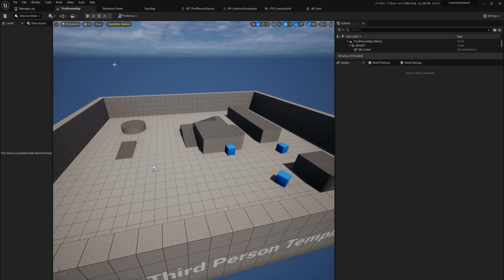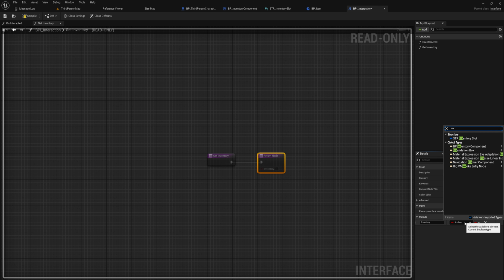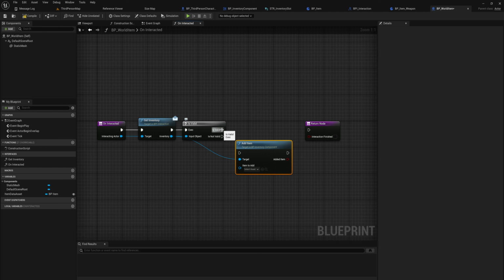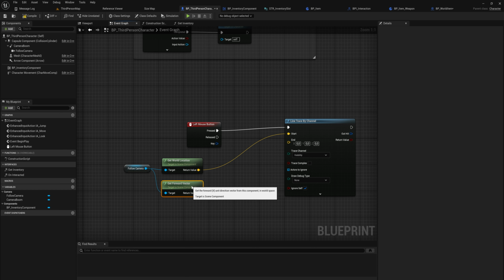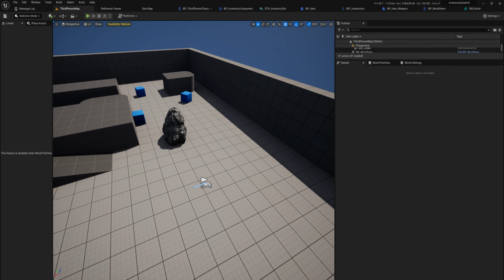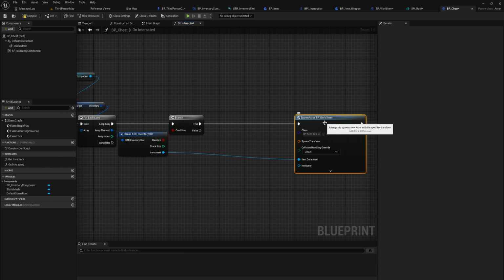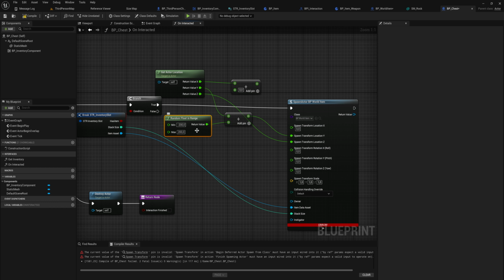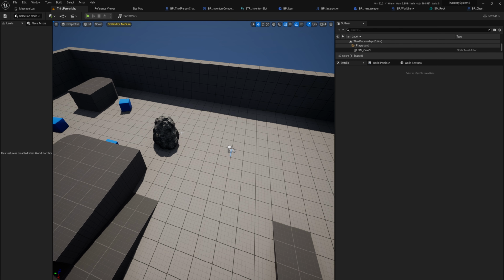Unreal Inventory System Course - #4 Item Drops